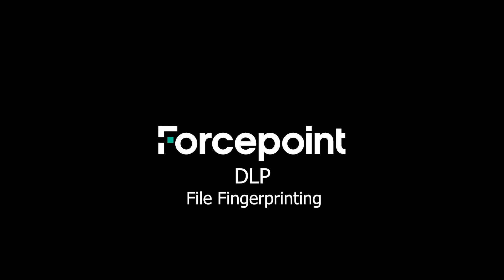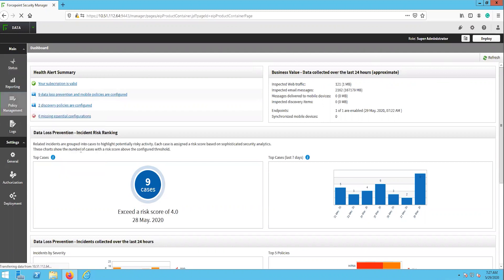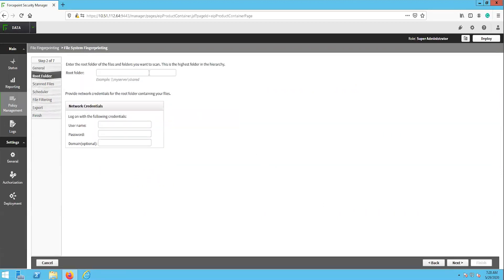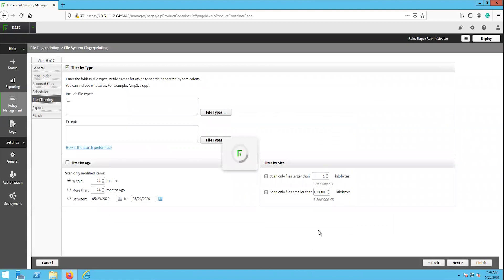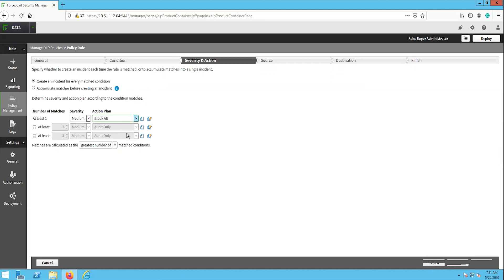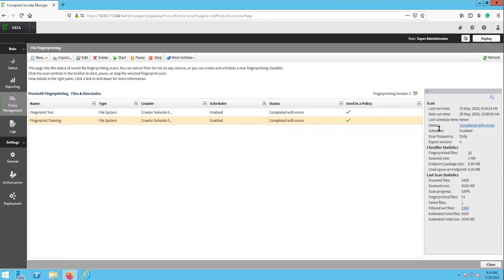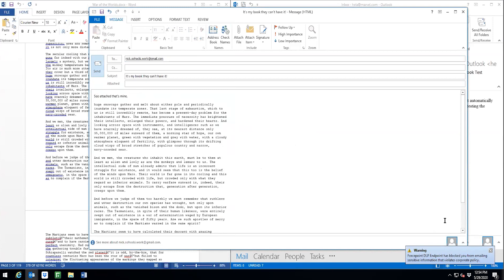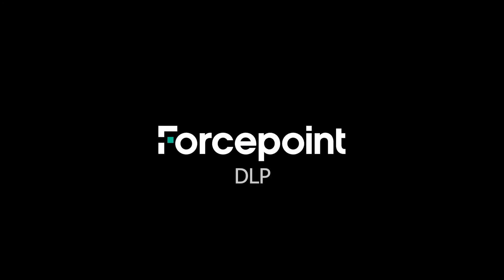File Fingerprinting Setup & Demo | 8.7 | Forcepoint DLP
In this video we will cover the Forcepoint DLP File Fingerprinting capabilities. We will show how to setup a file fingerprint task, how to create a rule using the file fingerprint, and then test monitoring and blocking when the fingerprint rule is triggered.

Time Stamps:
00:28 - Understanding File Fingerprinting
01:27 - Configure File Fingerprinting Task
01:54 - File Fingerprinting Task - General
03:07 - File Fingerprinting Task - Root Folder
03:35 - File Fingerprinting Task - Scanned Files
03:49 - File Fingerprinting Task - Scheduler
04:07 - File Fingerprinting Task - File Filtering
04:29 - File Fingerprinting Task - Export & Finish
05:00 - Create Custom Rule Using File Fingerprint
06:51 - Check File Fingerprint Task Status
07:31 - Client Exfiltration Test
09:44 - Reporting on Client Test